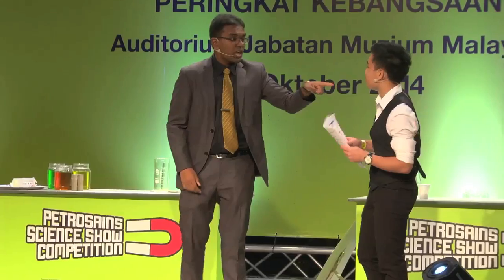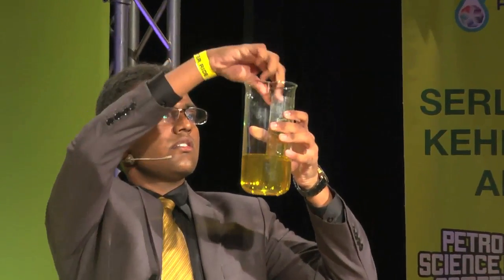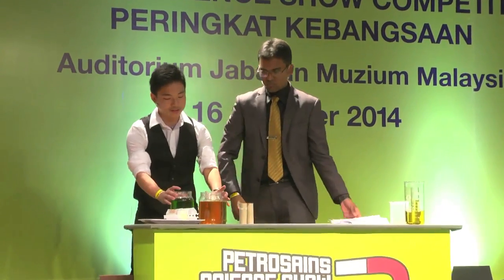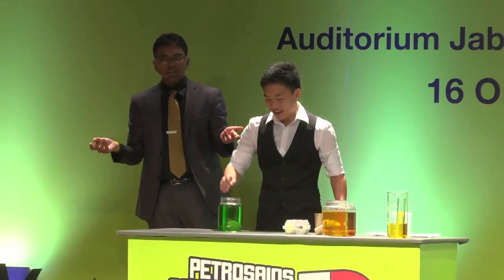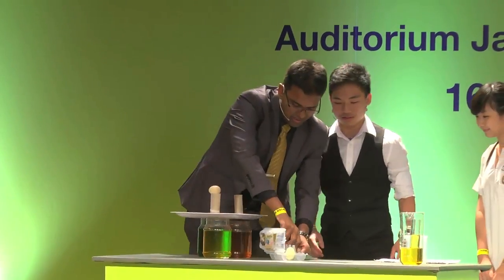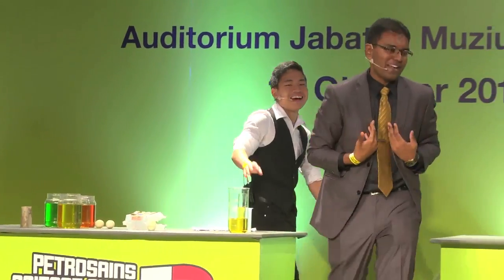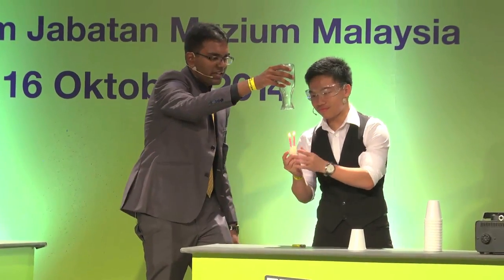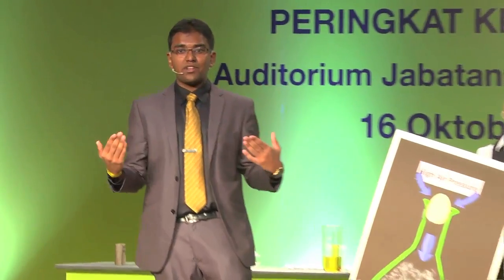Petrosains Science Show Competition 2014 - SMK Aminuddin Baki